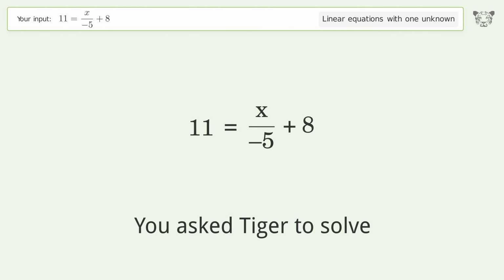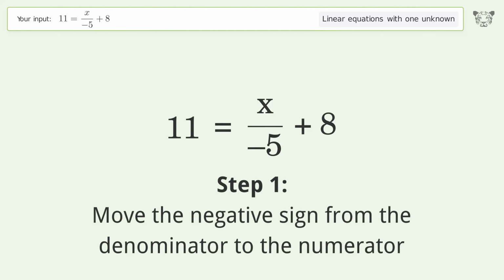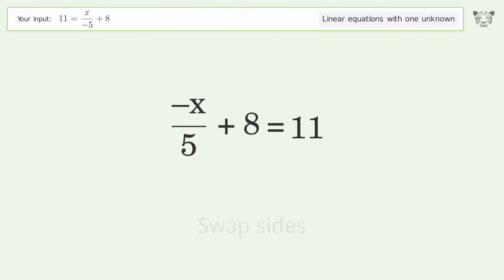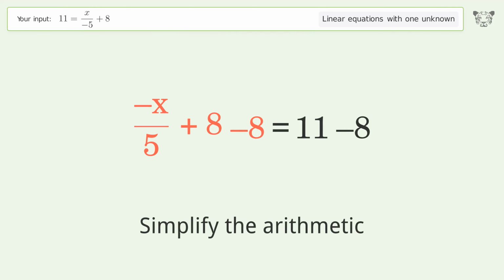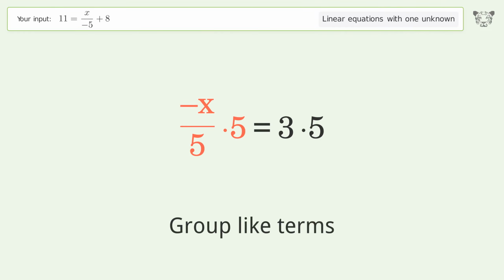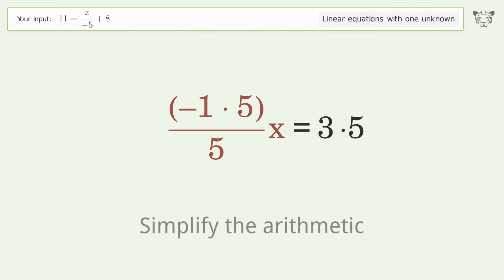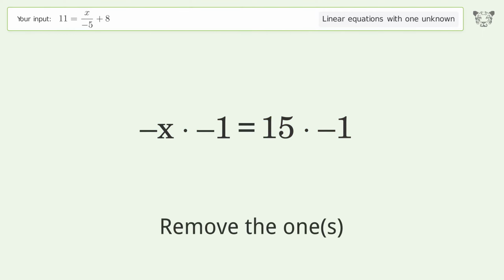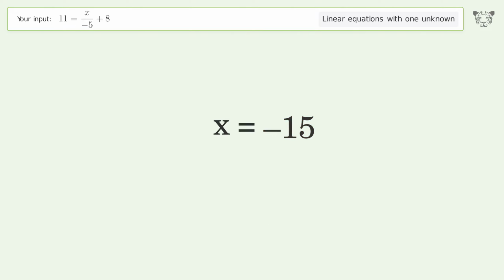Solve 11=x/(-5)+8: Linear Equation Video Solution | Tiger Algebra